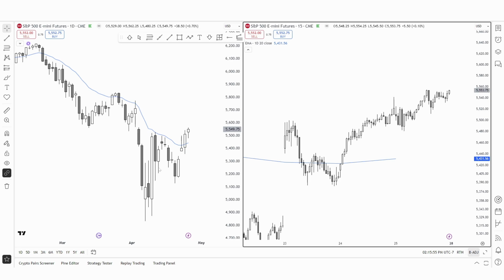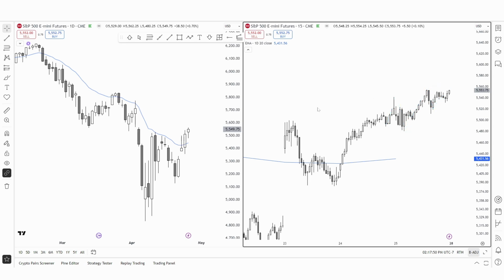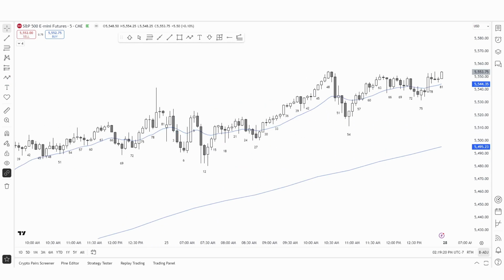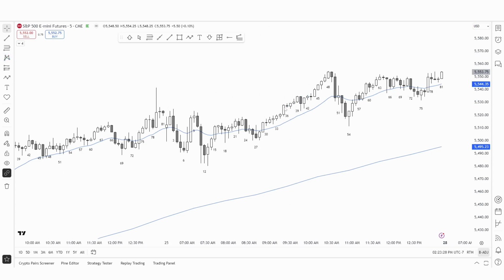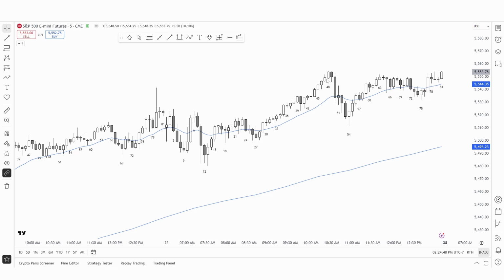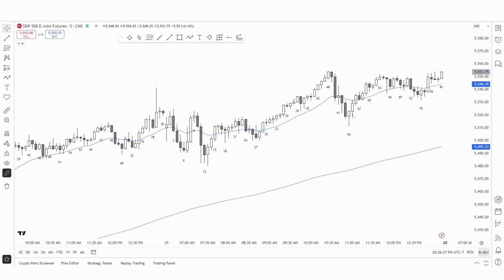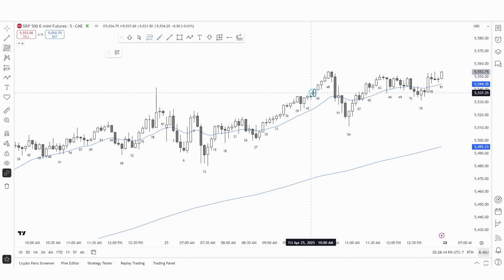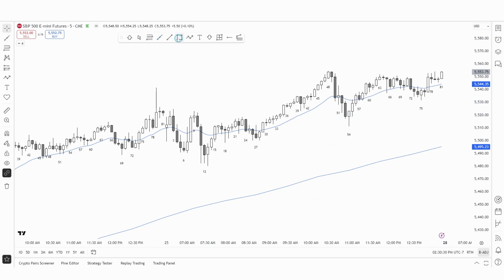Trade Setups / E-MINI Analysis | April 25th, 2025